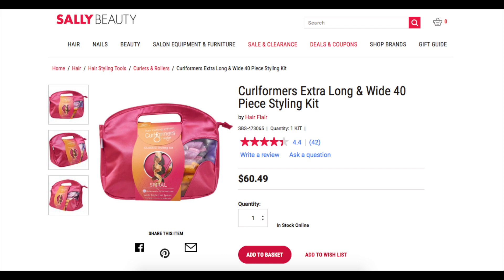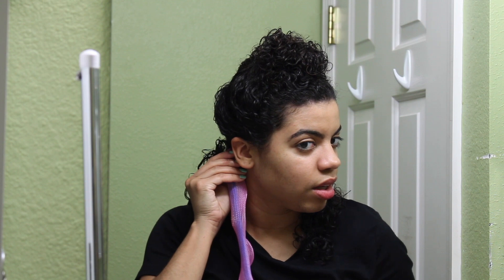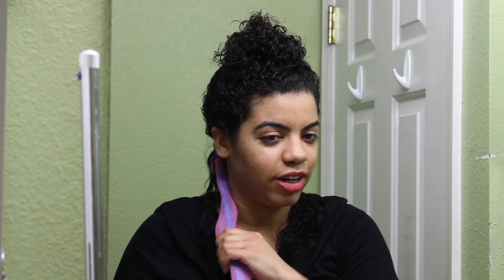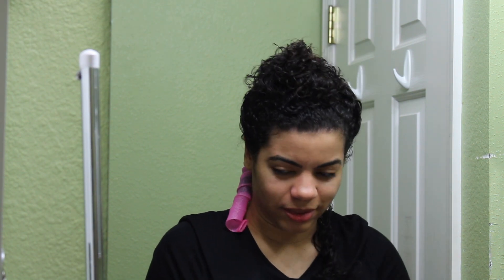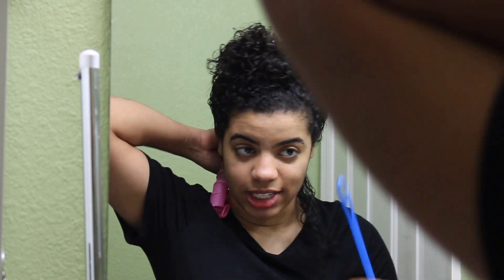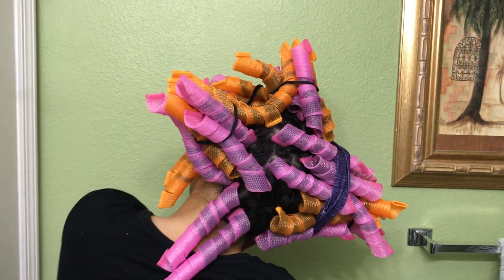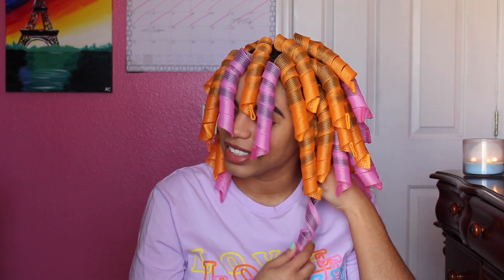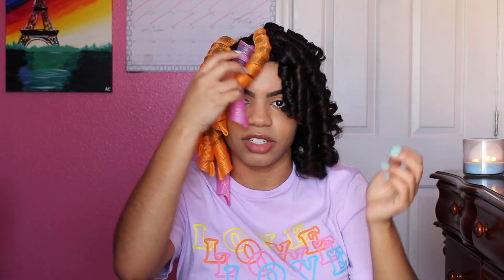Trying Out Curlformer Dupe!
Hola! In today’s video I am trying out the dupe version of Curlformers!